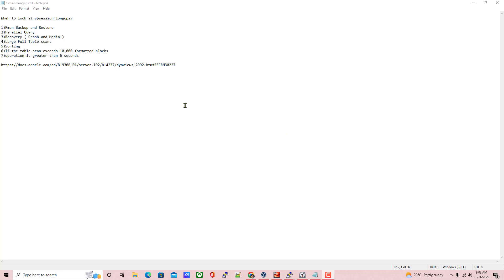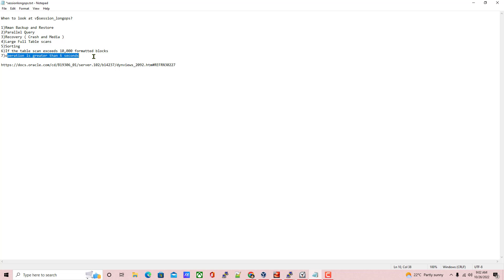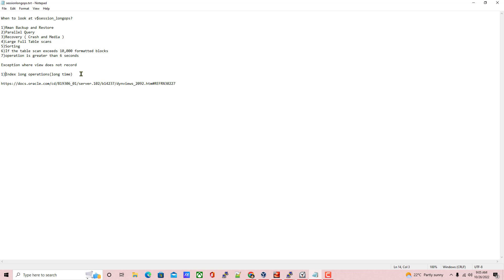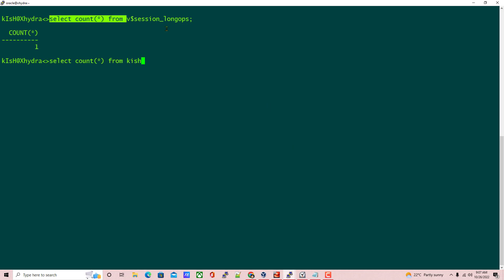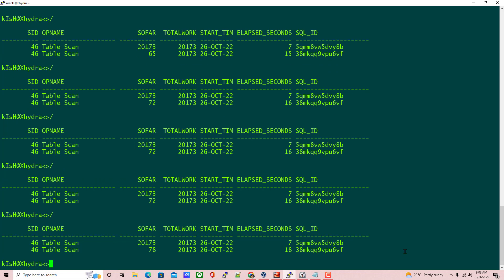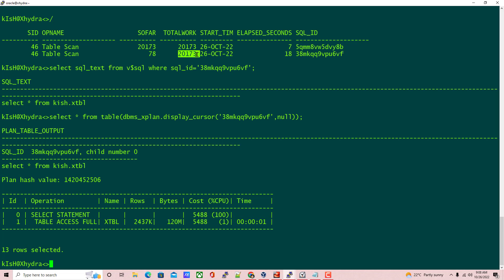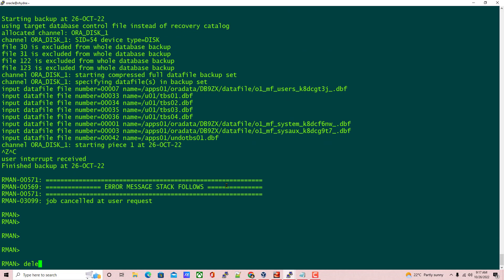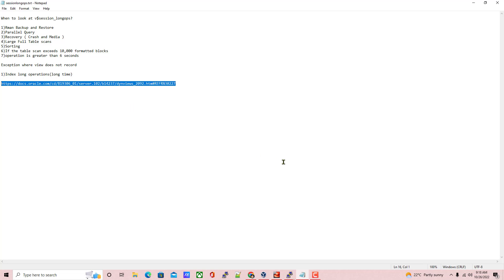Does v$session_longops report all the long running sql? Why and when do we use v$session_longops?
DBA's confuse to use longops view for long running operations due to misunderstanding. This view cannot be used for all long running operations but only for large resource intensive operations like
1)Rman Backup and Restore
2)Parallel Query(Large chunks)
3)Recovery ( Crash and Media )
4)Large Full Table scans
5)Sorting
6)Stats job
7)If the table scan exceeds 10,000 formatted blocks
8)operation is greater than 6 seconds